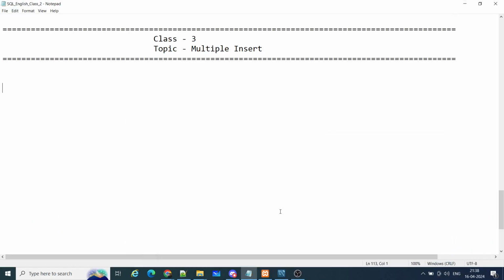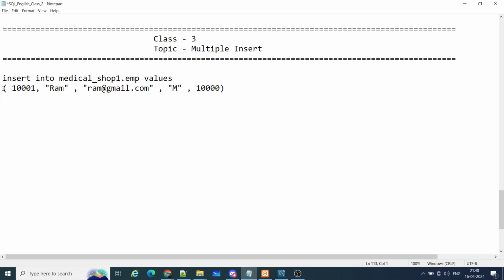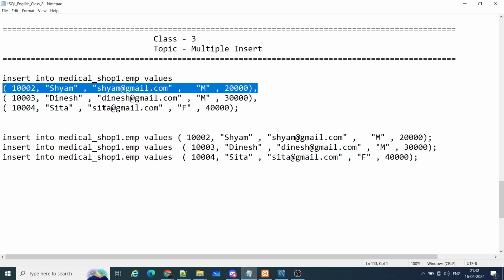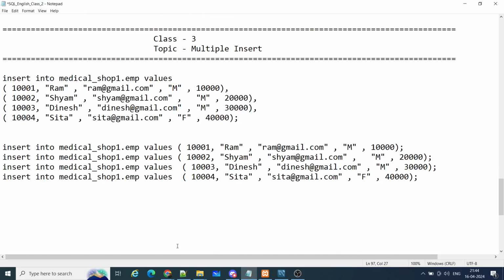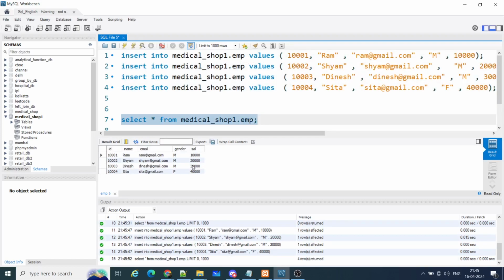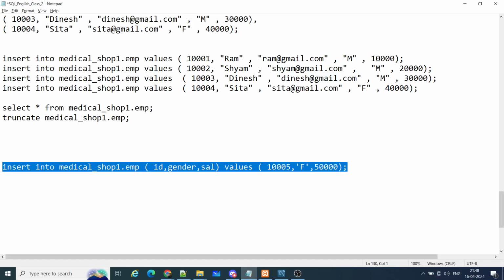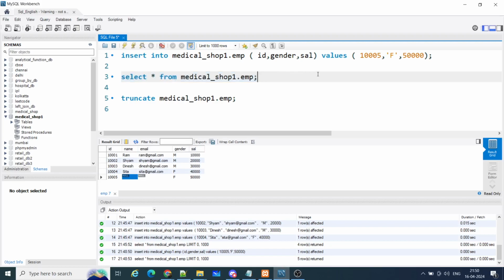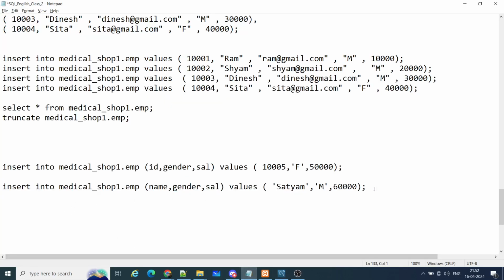SQL English Batch2 Class 3 Insert Statements - Single, Multiple and Special Insert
In this video you will learn about single insert, multiple insert and one special insert method in sql.